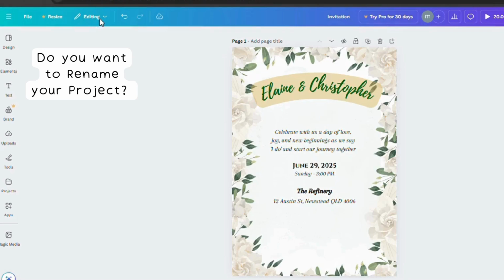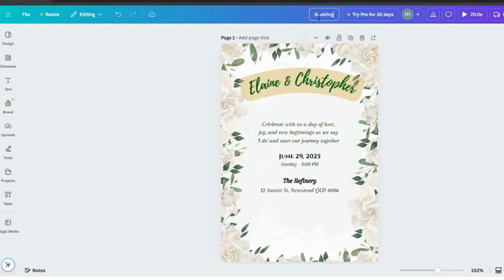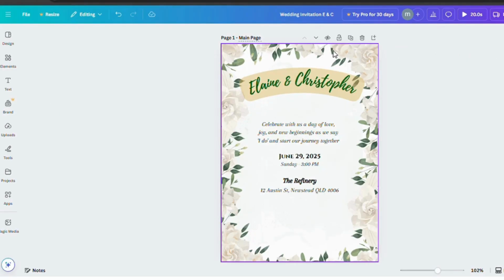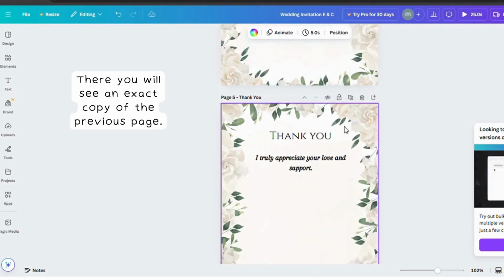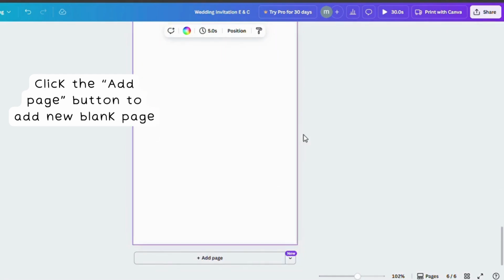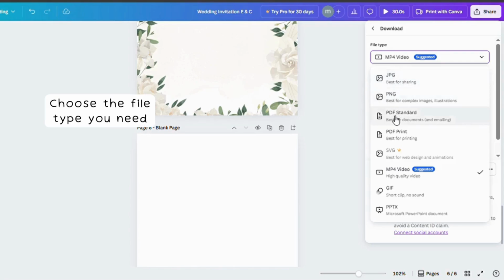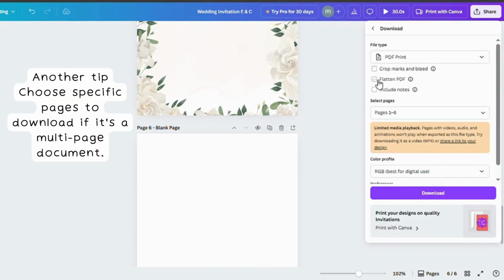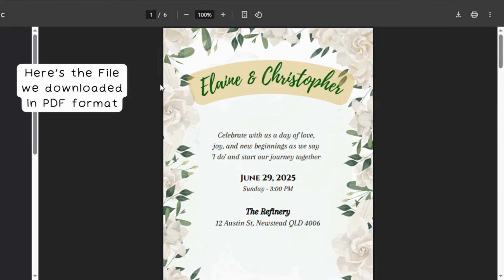Rename , Save and Download Project in Canva | My Joyful Art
This time let's try to be more organized and learn how to svae our project in Canva